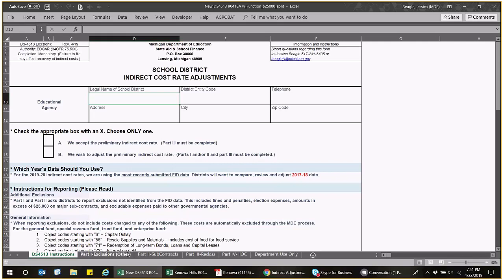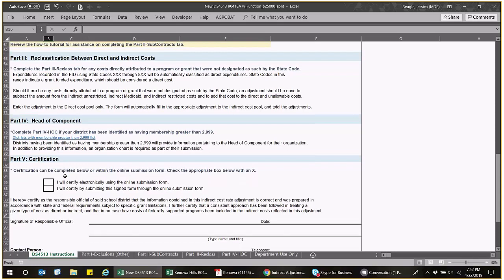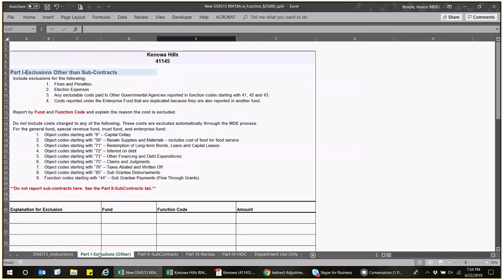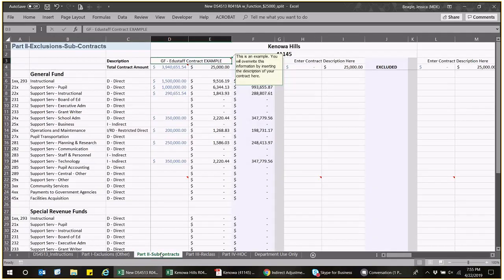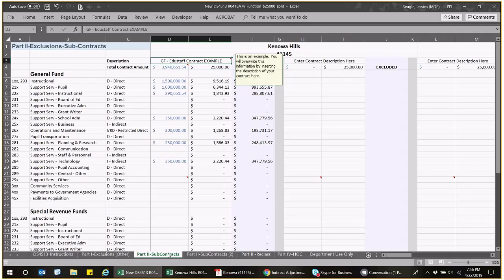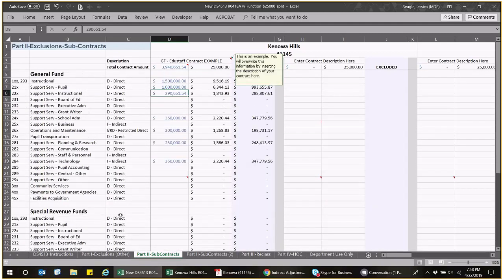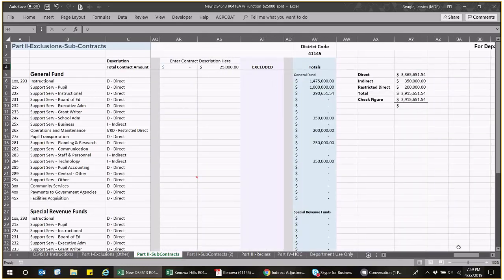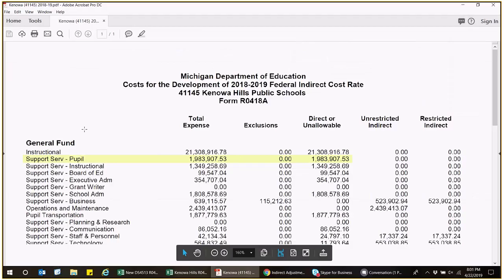Michigan Department of Education Form DS-4513 Overview, Part I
The Michigan Department of Education provides an overview of the revised form DS-4513 for indirect cost rate adjustments.  Part I discusses the first three tabs - Instructions, Exclusions (Other) and SubContracts. The overview provides information on how the form has changed and how to use the new form.